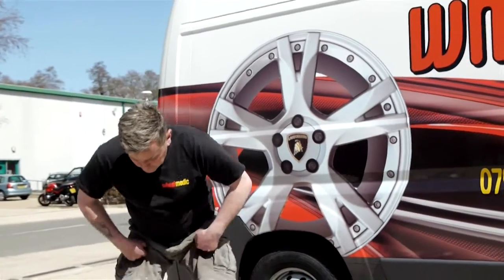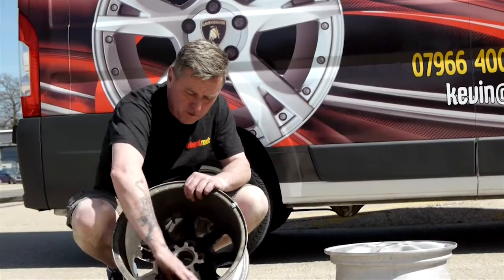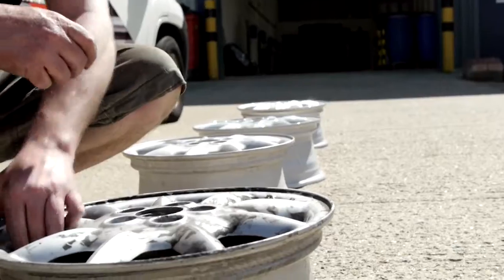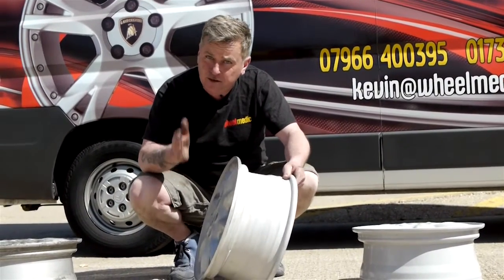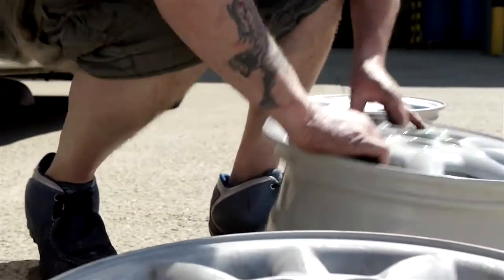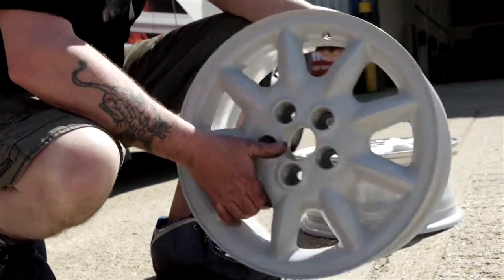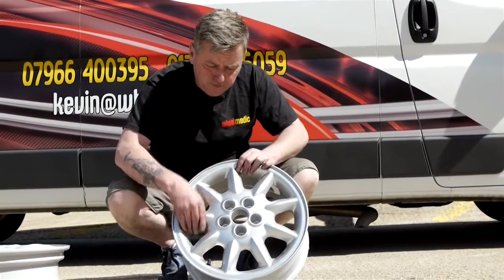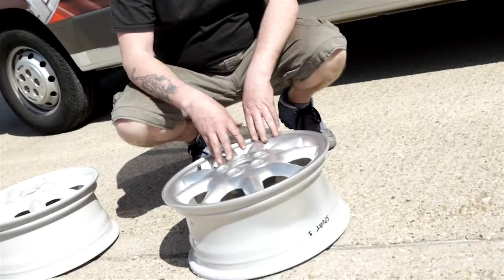Alloy Wheel Full Restoration - Mobile Service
In this short video we show you the four stages of a full alloy wheel restoration.  As you can see we made a huge difference.